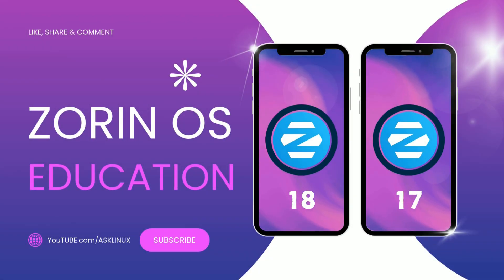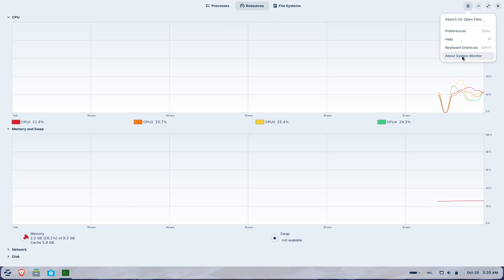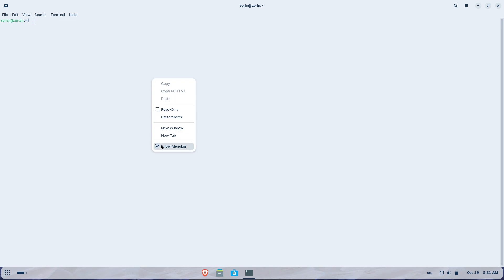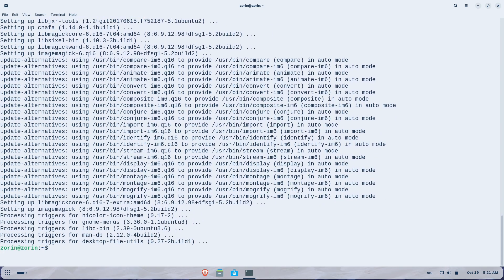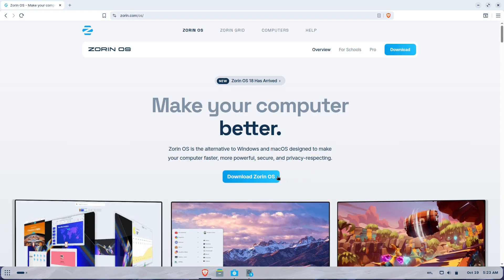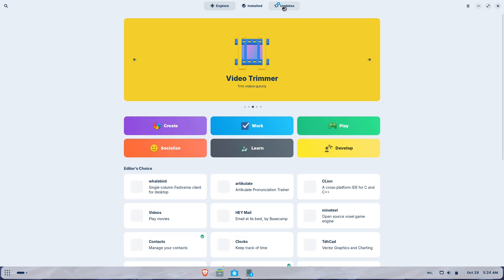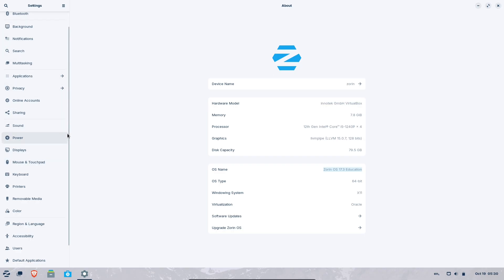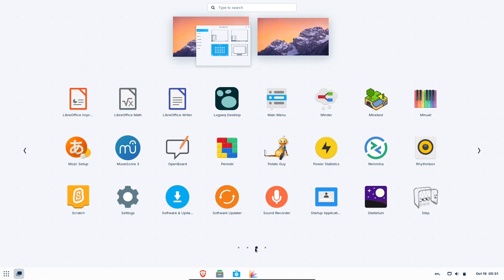Zorin OS 18 Education — What’s New vs Zorin 17 Education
In this video we compare Zorin OS 18 Education with Zorin OS 17 (Education) — feature-by-feature, app changes, performance implications, and upgrade advice for schools, teachers, and parents. I break down the education-specific additions (Gradebook, Spedread, Reading tools), UI and workflow changes, hardware requirements, and real-world compatibility with Windows apps and cloud services.

Timestamps.

Intro — Why this matters for classrooms
Quick TL;DR — Should you upgrade?
What’s new in Zorin OS 18 (education highlights)
Education-specific apps: Gradebook & Spedread explained.
UI, window-tiling & appearance updates.
Compatibility & Windows app support — what changed since 17.1.
Hardware, system requirements & install tips.

Why watch:
• Clear breakdown for IT admins, teachers, and parents
• Actionable upgrade checklist and pitfalls to avoid
• Demonstrations and hands-on insights (screenshots & testing)

Sources & further reading:

• Zorin OS official announcement — Zorin OS 18.

• Zorin OS Education overview & downloads.

• Release coverage & feature summary.